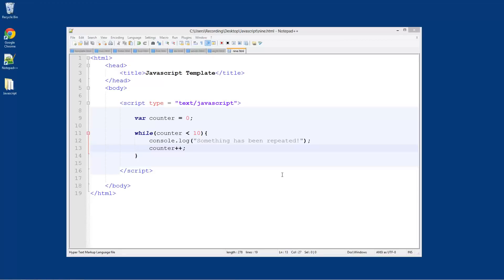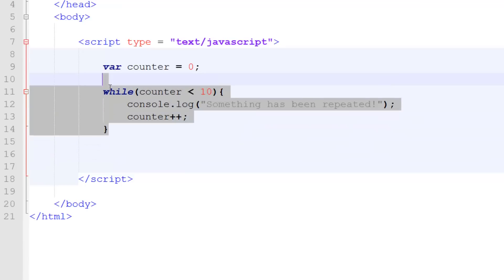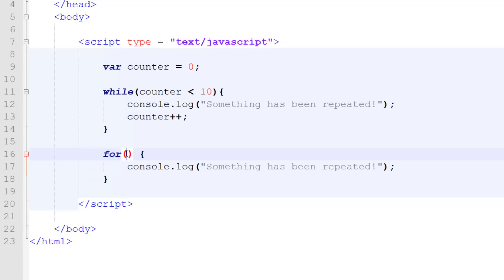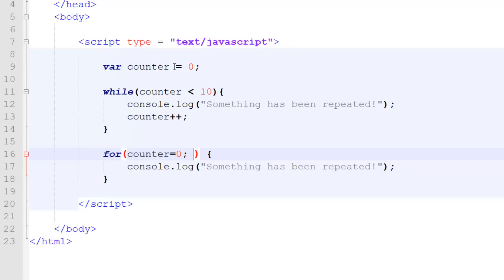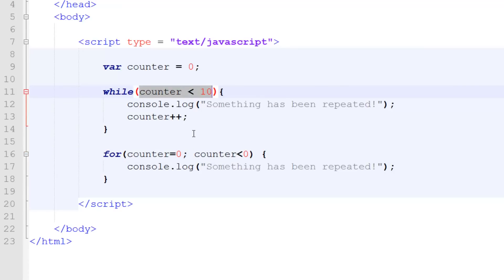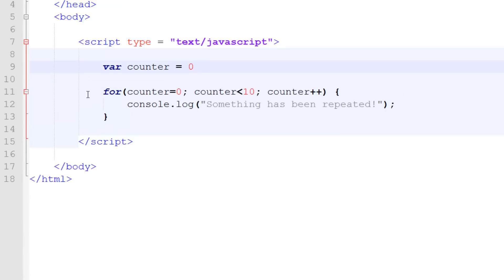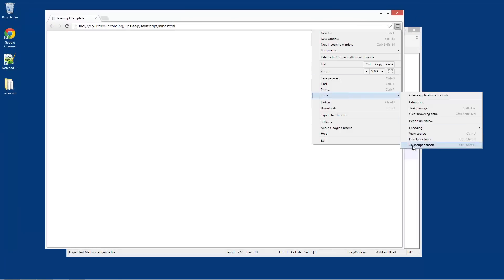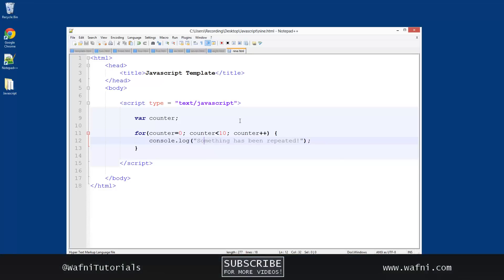Learn JavaScript - #9 - For Loop